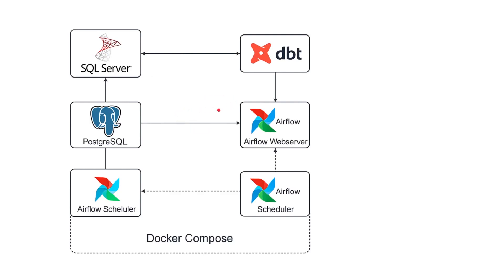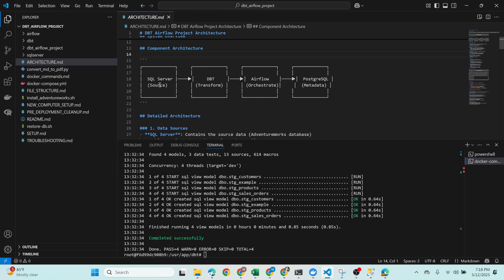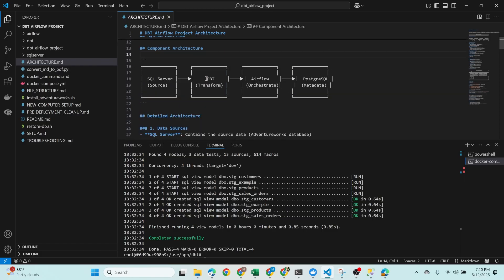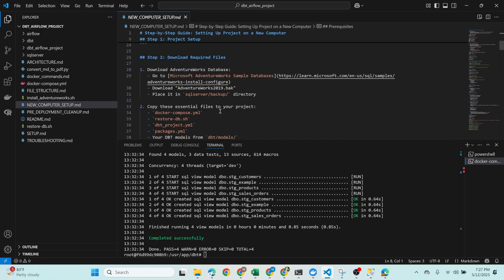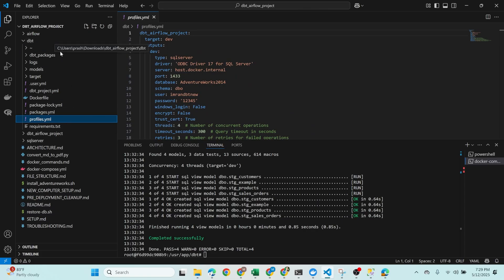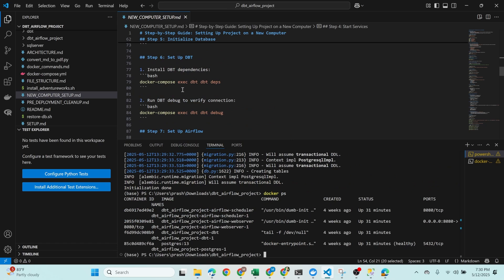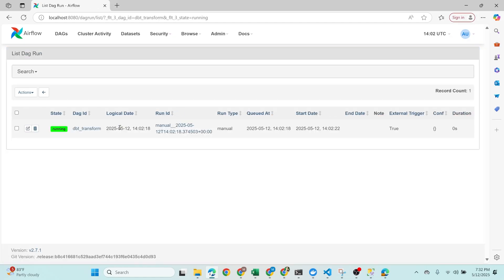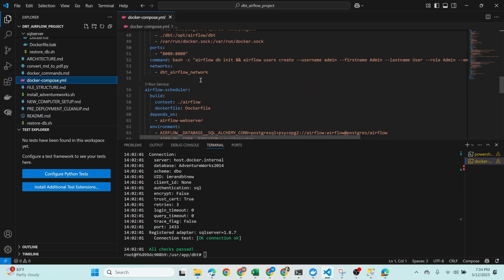How to Set Up DBT + Airflow + SQL Server with Docker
In this step-by-step tutorial, you'll learn how to set up a real-world data engineering environment using Docker Compose. We'll integrate DBT (Data Build Tool) for transformations, Apache Airflow for orchestration, and SQL Server as our source database — all containerized and production-ready.

What You'll Set Up:

✅ SQL Server with AdventureWorks database
✅ DBT container to build data models
✅ Apache Airflow (Webserver + Scheduler)
✅ PostgreSQL for Airflow metadata
✅ Shared Docker network with volume mounts
✅ End-to-end pipeline verification with dbt run and Airflow UI

🔗 Want the full project setup? Get all Docker, DBT, and Airflow files here →